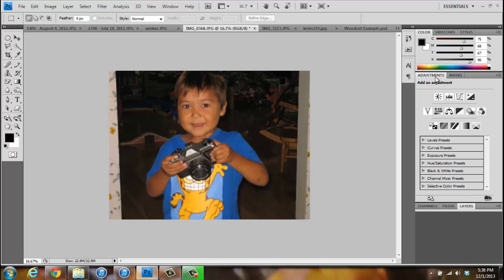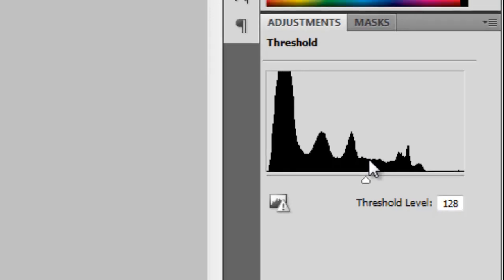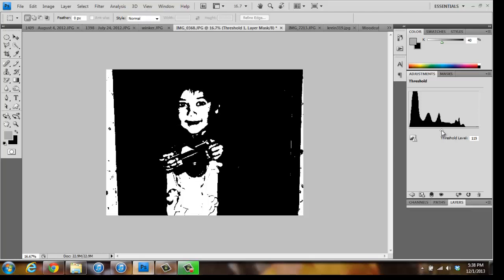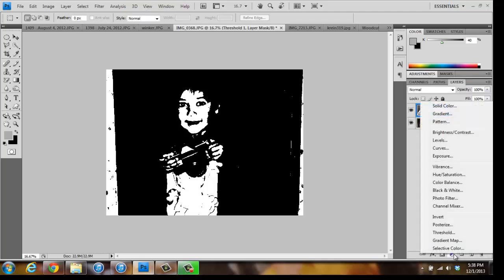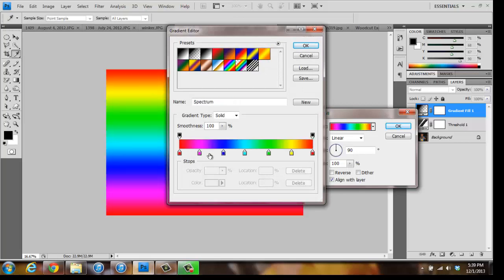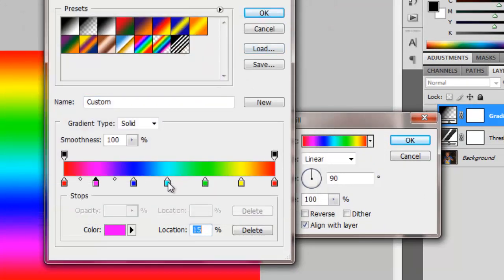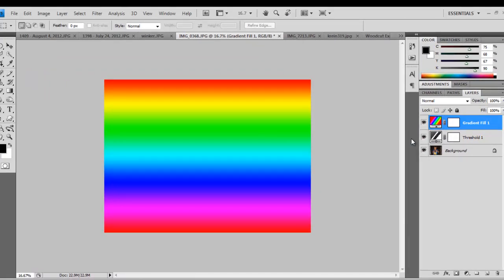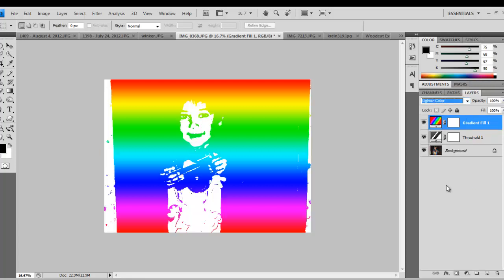Stylized Image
Create a stylized image from a photo